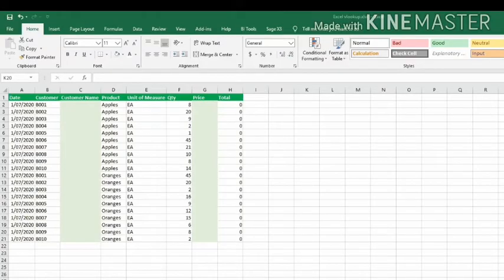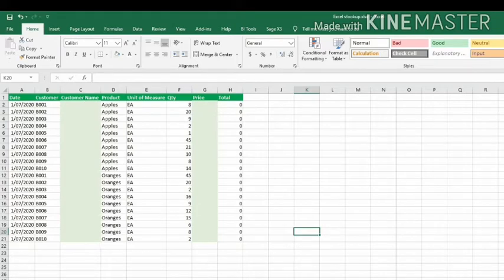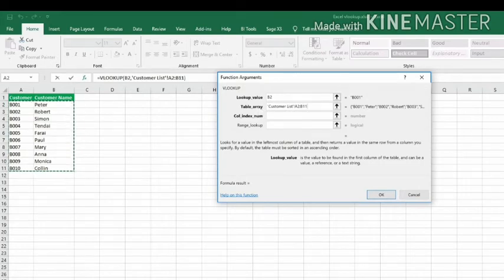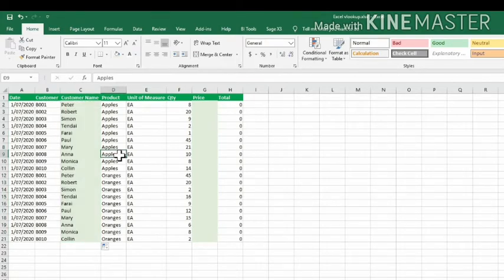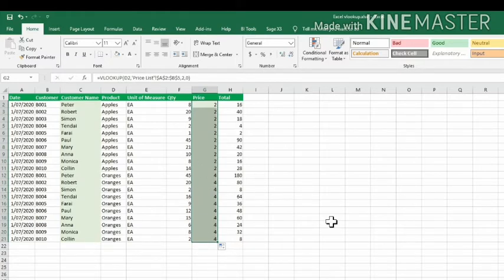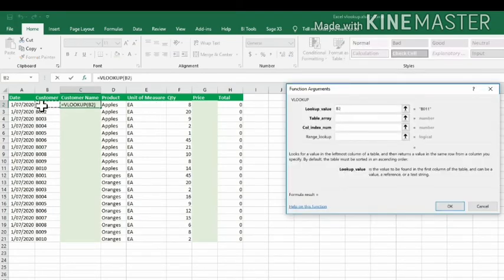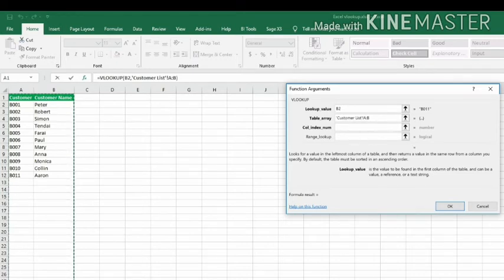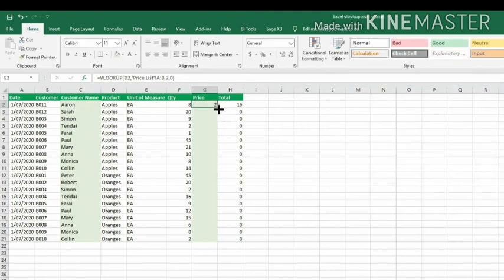Microsoft Excel Tutorial Series - Vlookup function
In this tutorial we go through how you can use VLOOKUP function to match and get data from another table of data.